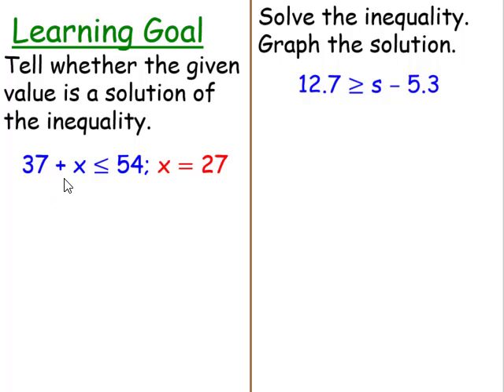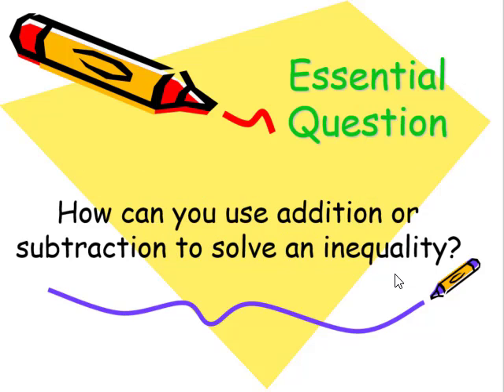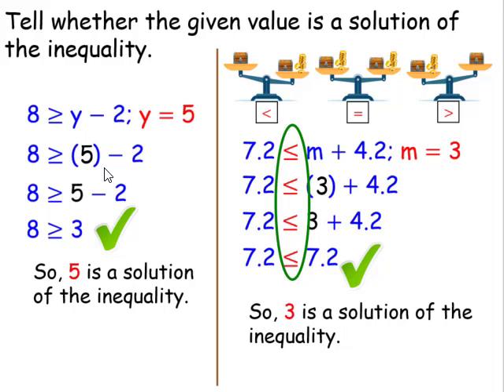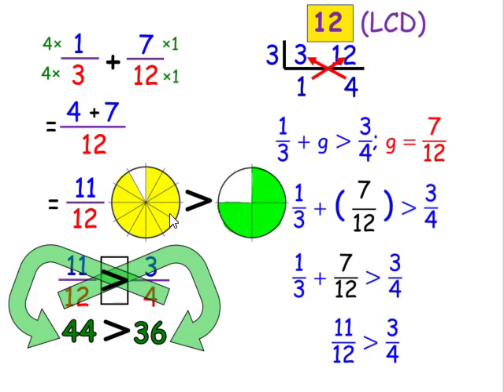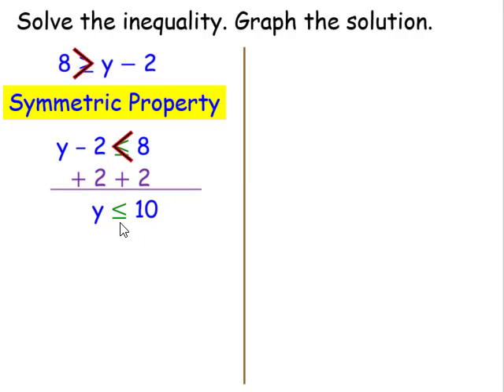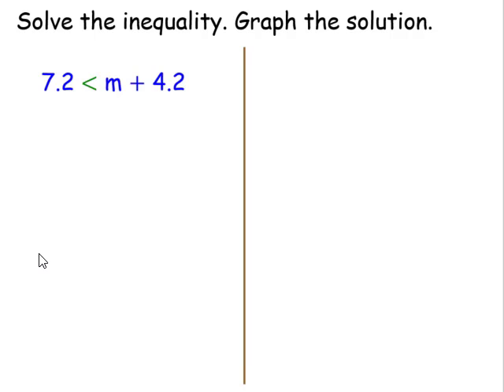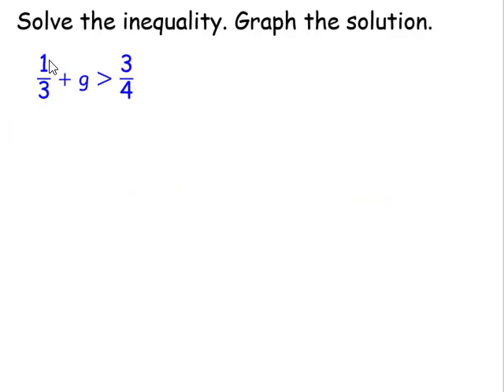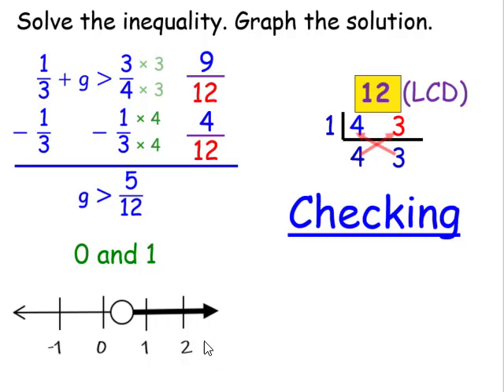Solving Inequalities by addition and Subtraction